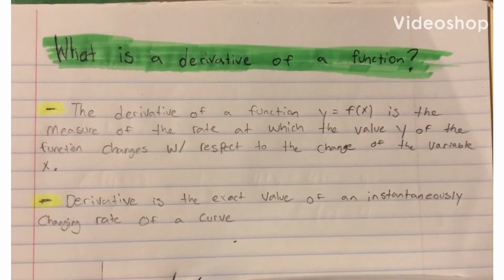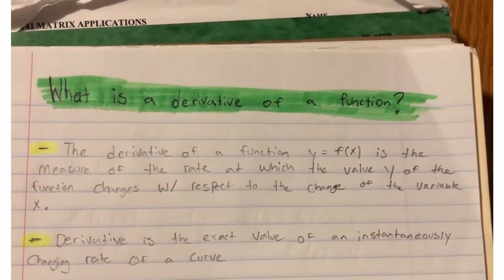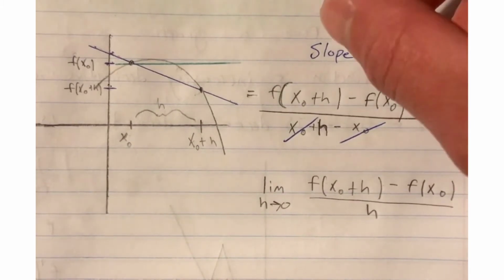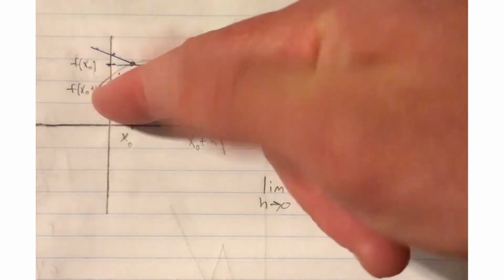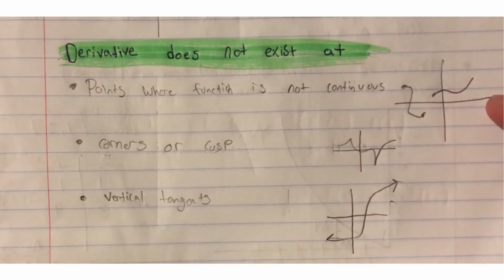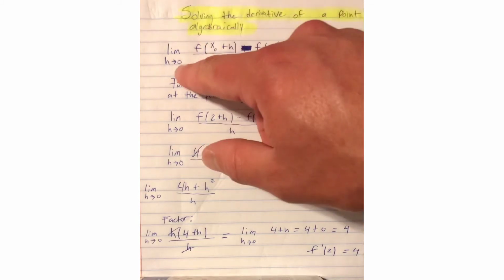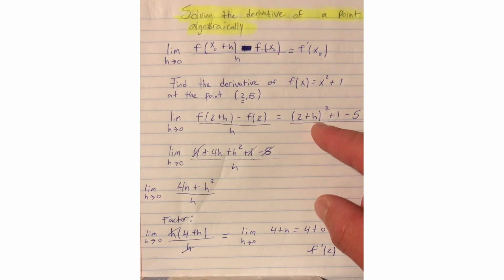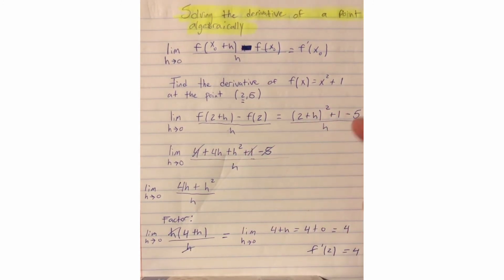Rob’s Derivative Video